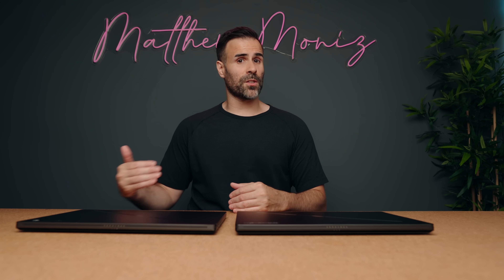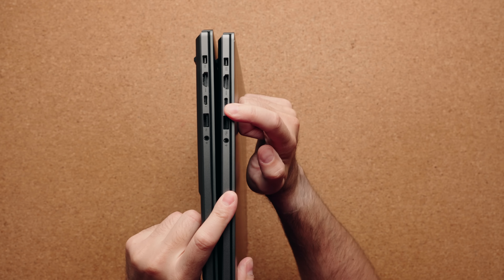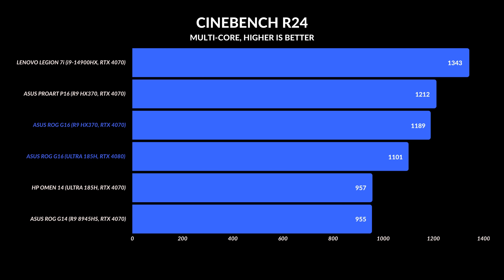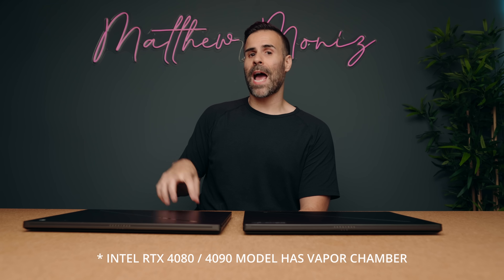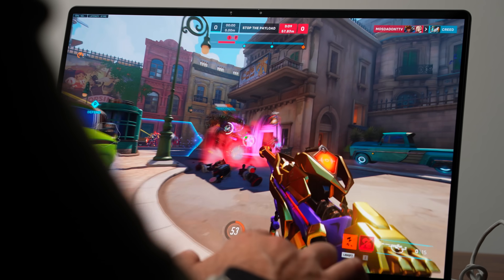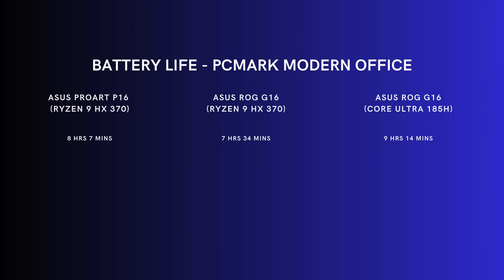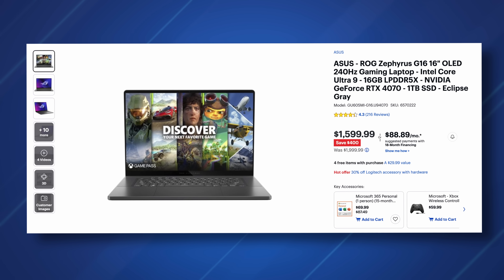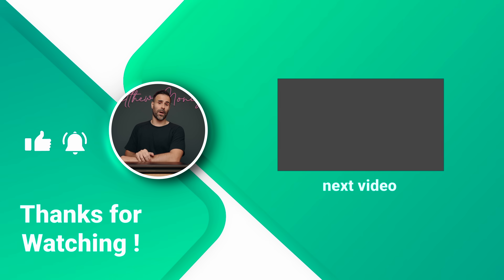ASUS ROG Zephyrus G16 - INTEL vs AMD!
ASUS ROG Zephyrus 16 with AMD RYZEN 9 HX 370 CPU vs Intel's Core Ultra 9 185H. Which one is better? Hopefully this video helps you out!

ASUS ROG Zephyrus G16 (AMD)
ASUS ROG Zephyrus G16 (Intel)